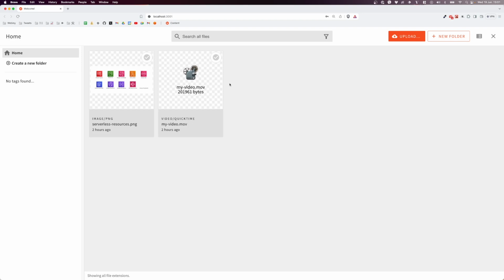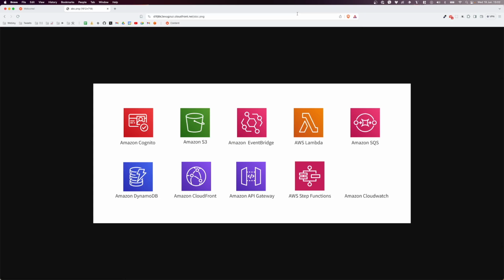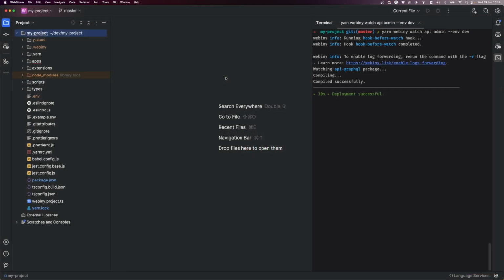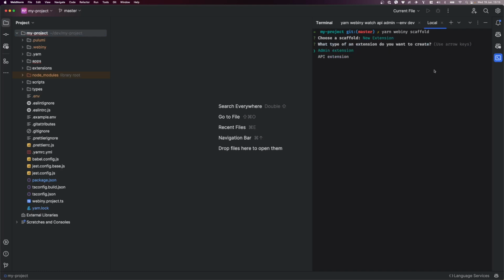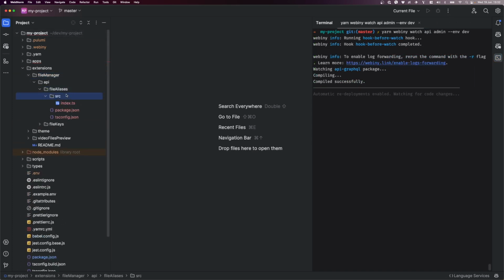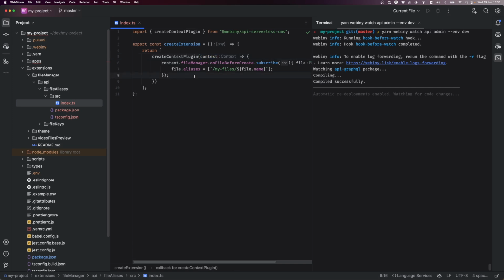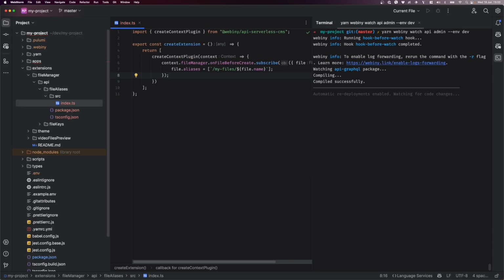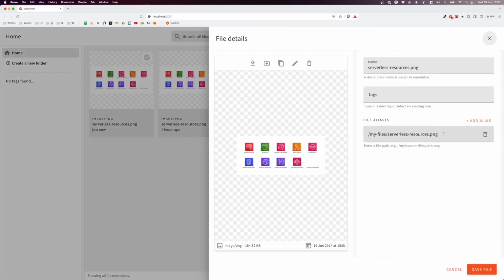2.6 File Manager - Custom File Aliases and Lifecycle Events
In this video, we introduce the concept of lifecycle hooks and then learn how to implement custom file aliases in the File Manager app, by creating a simple API extension.